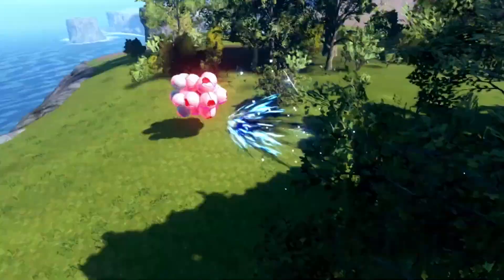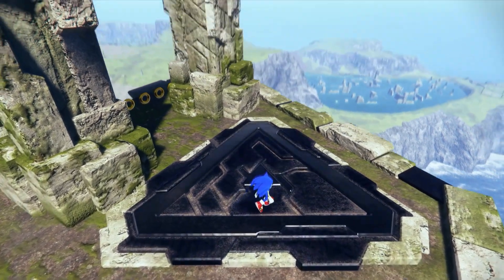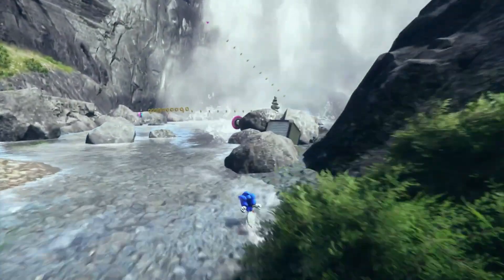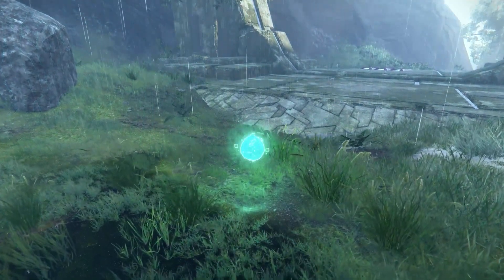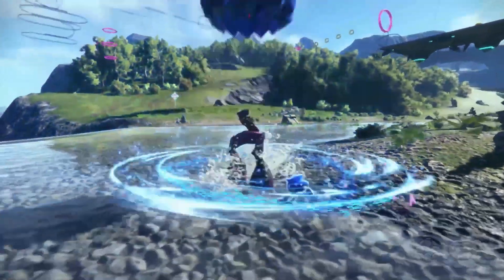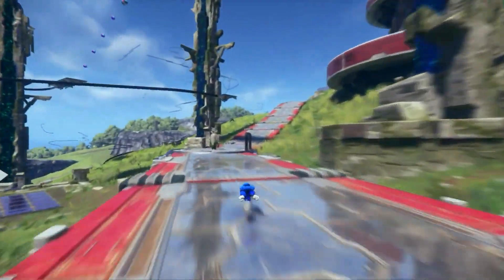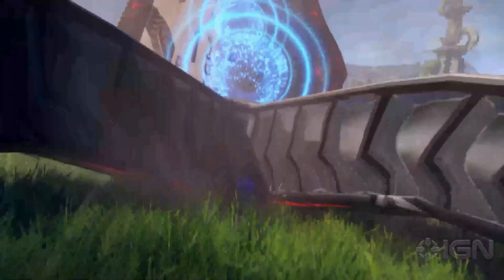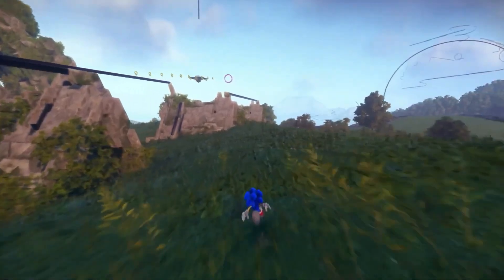Sonic Frontiers' Cyberspace Levels Are Short & Sweet? - Sonic Frontiers Reviewer Q&A Analysis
Sonic Frontiers Cyberspace levels are revealed to be short in length from a reviewer who has played four hours of the game. Will it be short and sweet or short and bland?

Credits:

Timestamps:

Intro: (0:00)
Sonic Frontiers Cyberspace Q&A Analysis: (0:37)
Sonic Frontiers Open World Q&A Analysis: (8:37)
Outro: (18:25)
Hello, I make content on various types of video games! My favorite franchises are Sonic and Mario, as you can tell, I love platformers! If you like to watch reviews, video essays, or discussions about video games, I highly recommend you stick with me because we do a lot of that here! Enjoy your stay!
Software used:

Video editing software: Premiere Pro
Graphic design: Photoshop cs6
Screen recorder: Elgato/obs/other options
Microphone: Blue yeti